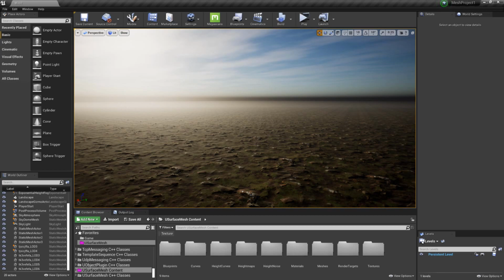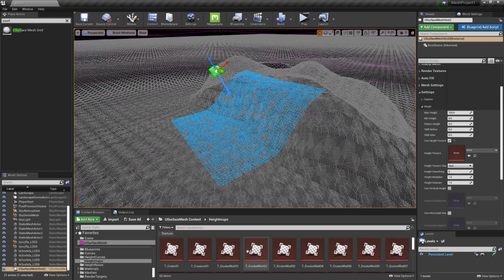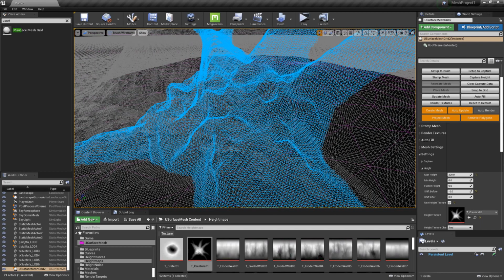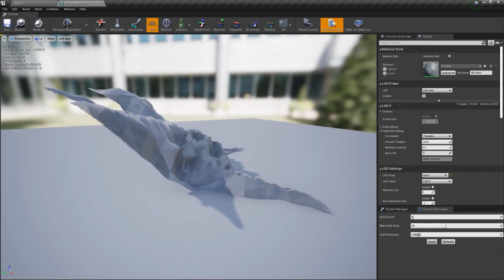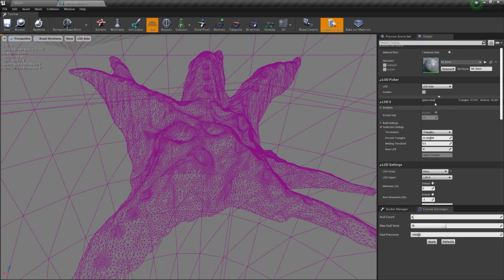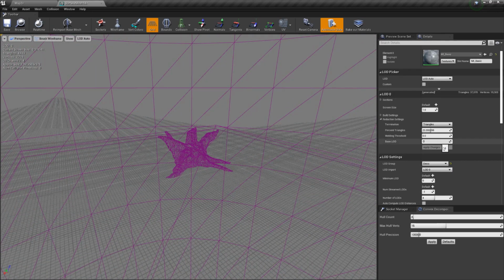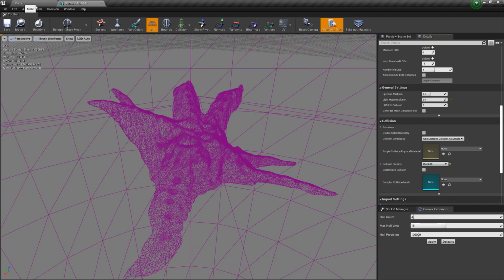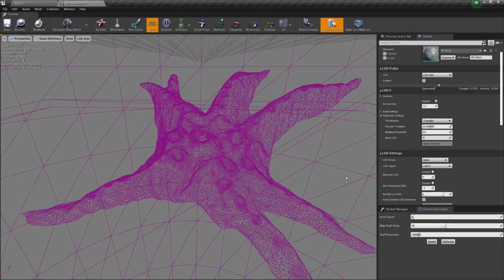USurfaceMesh - Mesh Optimization (Unreal Engine Plugin)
This USurfaceMesh tutorial covers how to optimize the meshes that this plugin creates.